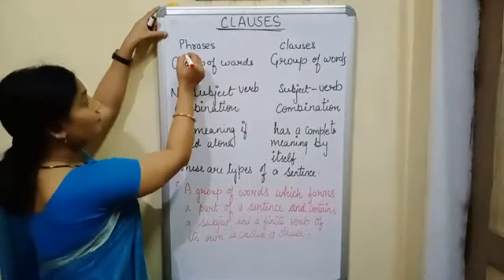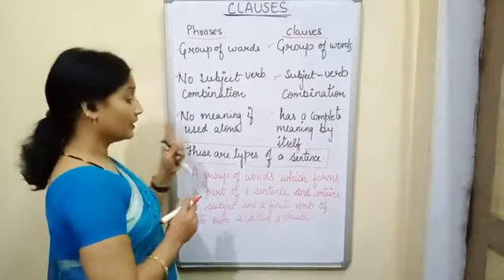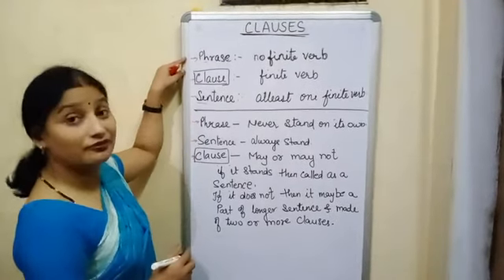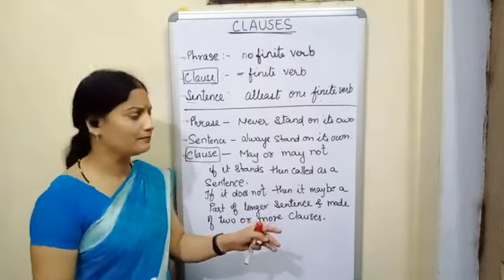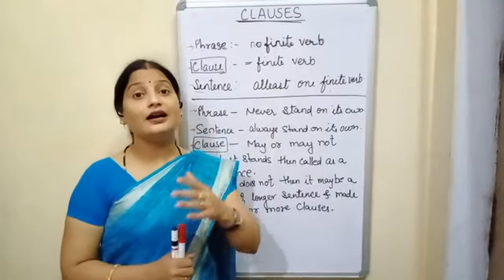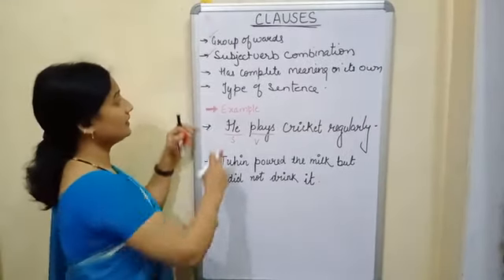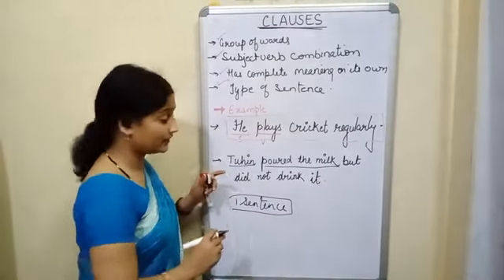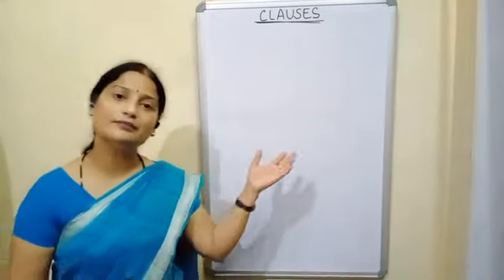VII Eng Lan Part12